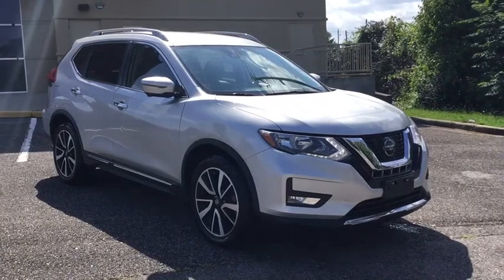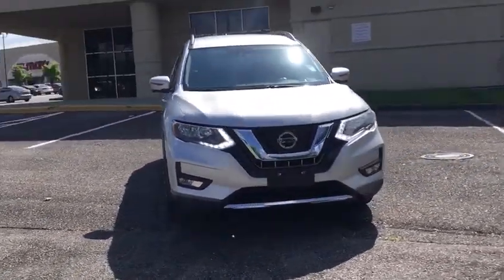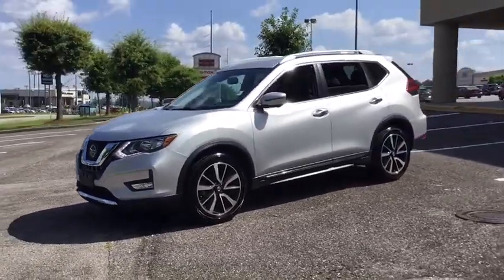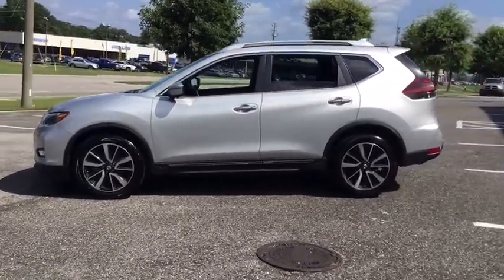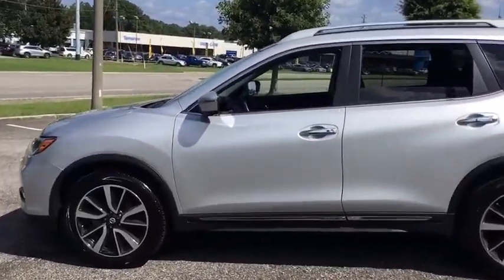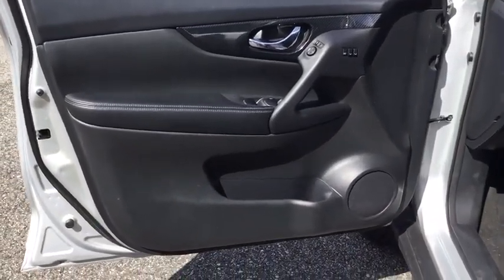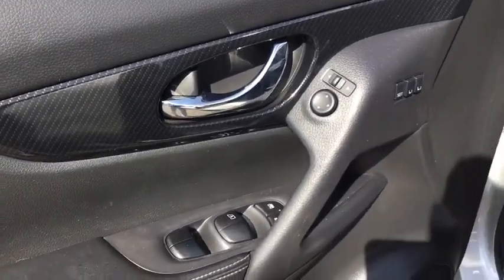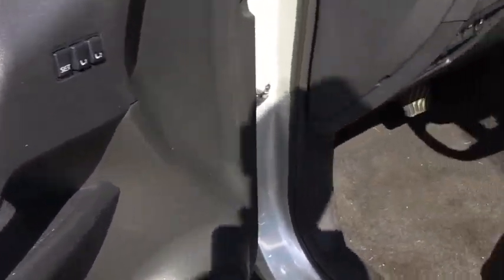2019 Nissan Rogue Birmingham, Hoover, Pelham, Chelsea, Trussville, AL P2834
Used 2019 Nissan Rogue available in Hoover, Alabama at Benton Nissan of Hoover. Servicing the Birmingham, Pelham, Chelsea, Trussville, AL area.

*CLEAN CARFAX* *ONE OWNER* BACKUP CAMERA HEATED SEATS **LEATHER** *MANAGERS SPECIAL* *LOCALLY OWNED* *STILL UNDER MANUFACTURERS WARRANTY* LIFETIME WARRANTY (ASK DEALER FOR DETAILS) 19 Aluminum Alloy Wheels 4-Wheel Disc Brakes 6.386 Axle Ratio 9 Speakers ABS brakes Air Conditioning AM/FM radio: SiriusXM Anti-whiplash front head restraints Auto High-beam Headlights Auto-dimming Rear-View mirror Automatic temperature control Blind spot sensor: Blind Spot Warning (BSW) warning Bose Audio Brake assist Bumpers: body-color CD player Delay-off headlights Distance pacing cruise control: Intelligent Cruise Control (ICC) Driver door bin Driver vanity mirror Dual front impact airbags Dual front side impact airbags Electronic Stability Control Emergency communication system: NissanConnect Services Exterior Parking Camera Rear Four wheel independent suspension Front anti-roll bar Front Bucket Seats Front Center Armrest w/Storage Front dual zone A/C Front fog lights Front reading lights Fully automatic headlights Garage door transmitter: HomeLink Heated door mirrors Heated Front Bucket Seats Heated front seats Heated steering wheel Illuminated entry Leather Appointed Seat Trim Leather Shift Knob Low tire pressure warning Memory seat Occupant sensing airbag Outside temperature display Overhead airbag Overhead console Panic alarm Passenger door bin Passenger vanity mirror Power door mirrors Power driver seat Power Liftgate Power passenger seat Power steering Power windows Radio data system Radio: AM/FM/CD/AUX NissanConnect w/Navigation Rear anti-roll bar Rear seat center armrest Rear window defroster Rear window wiper Remote keyless entry Roof rack: rails only Security system Speed control Speed-sensing steering Split folding rear seat Spoiler Steering wheel mounted audio controls Tachometer Telescoping steering wheel Tilt steering wheel Traction control Trip computer Turn signal indicator mirrors Variably intermittent wipers.NISSAN OF HOOVER! YOUR FRIENDS IN THE CAR BUSINESS! HOME OF THE LIFETIME WARRANTYBenton Nissan of Hoover is your friend in the car business!